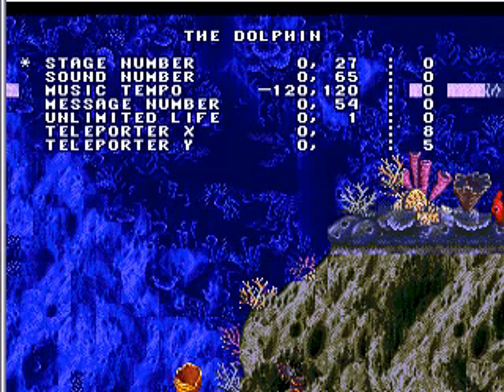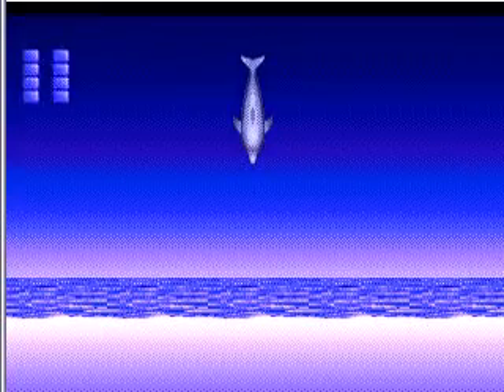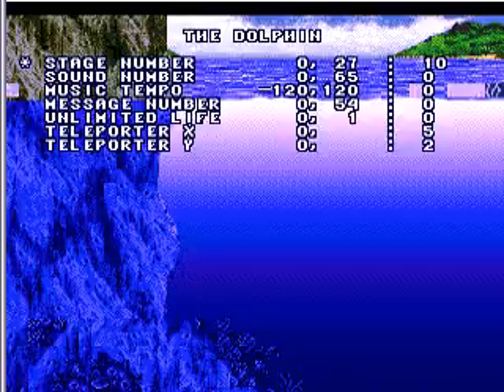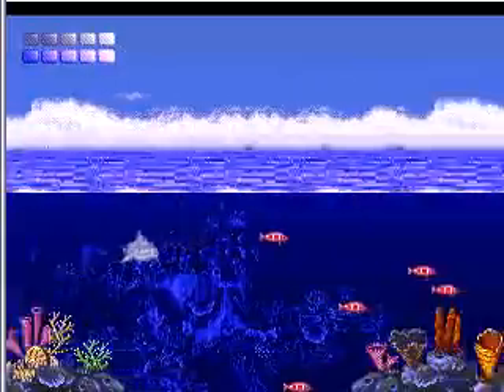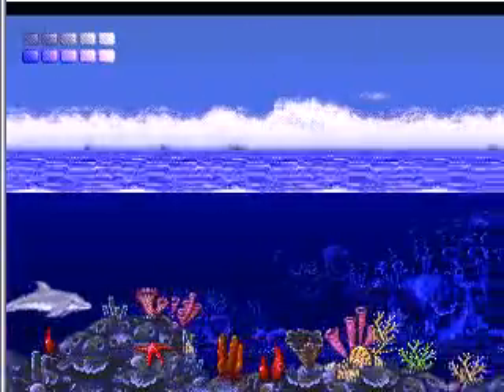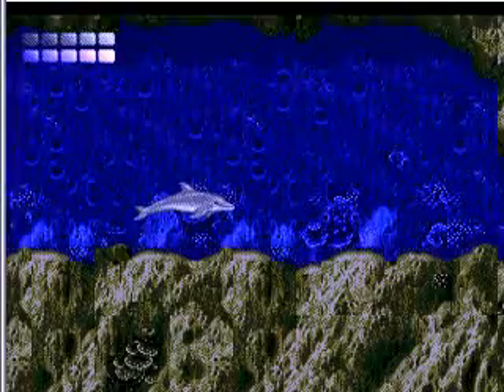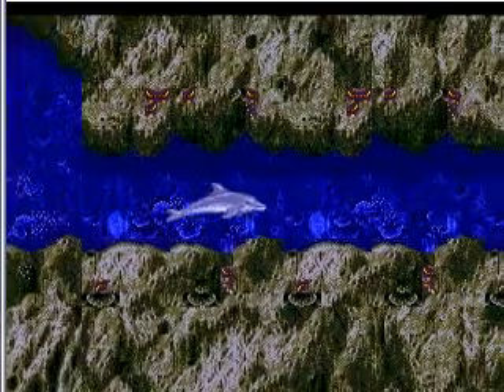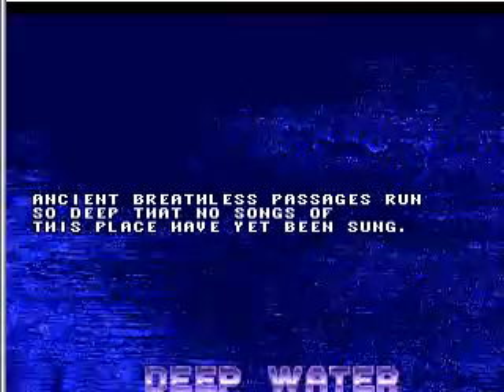Ecco Level Select Fun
I abuse the level select on the American version of Ecco the Dolphin to give me access to things that shouldn't be accessed